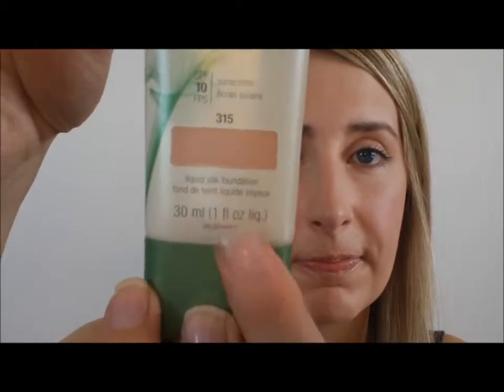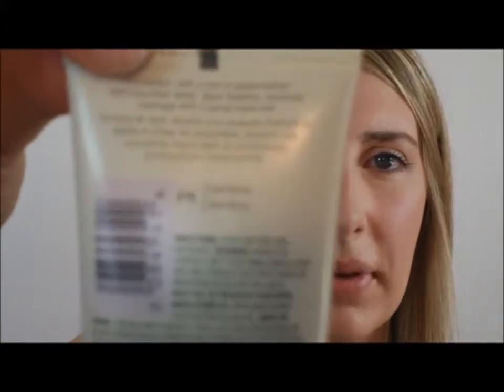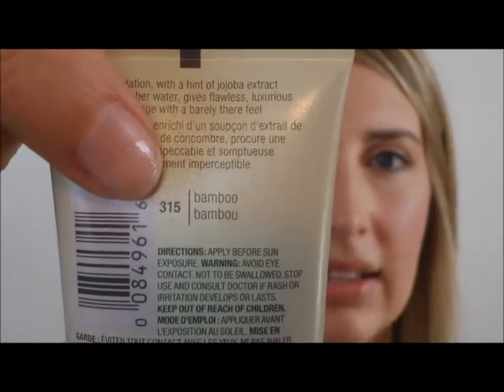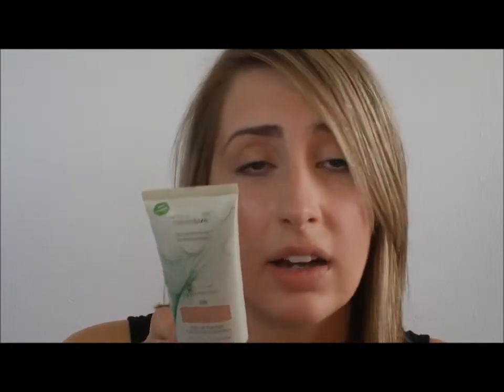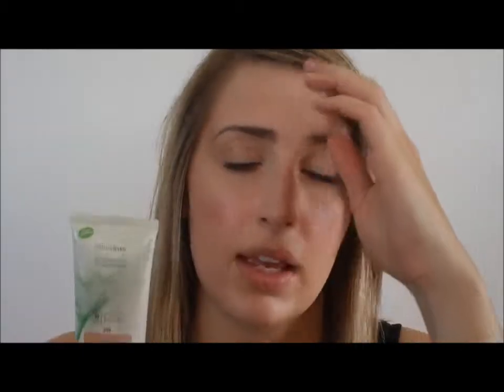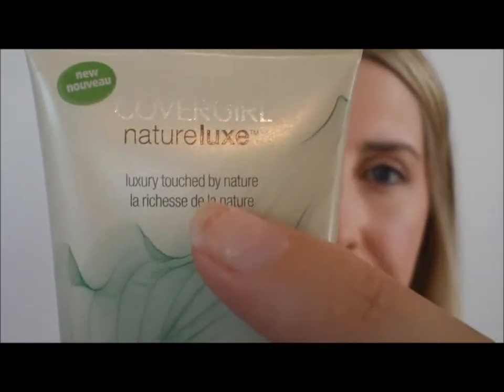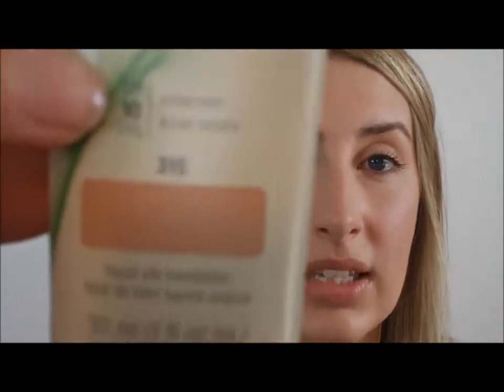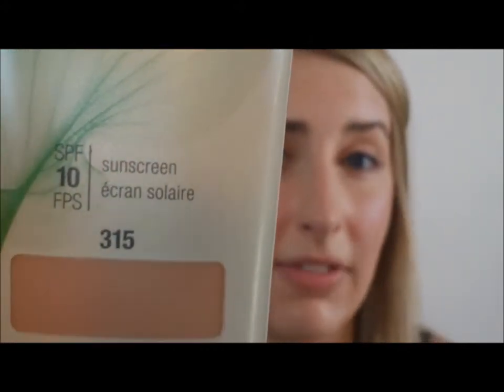Covergirl Natureluxe Foundation Review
QuickBeautyCollab's Kim reviews one of her new favorite foundations!